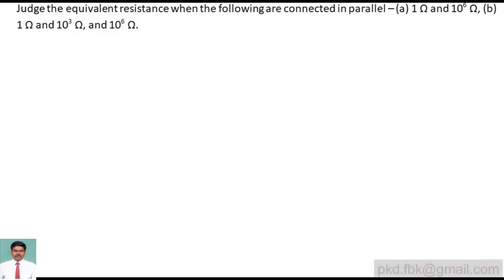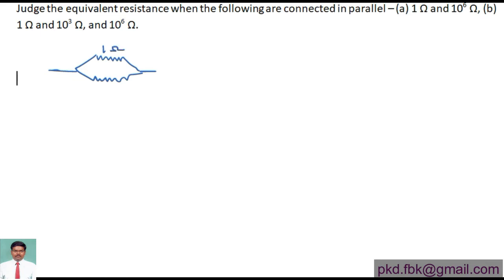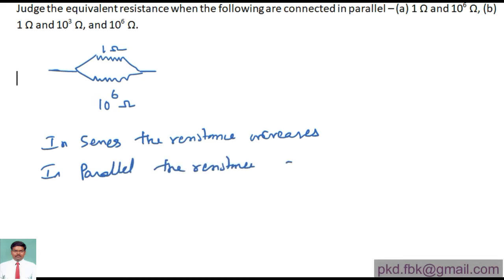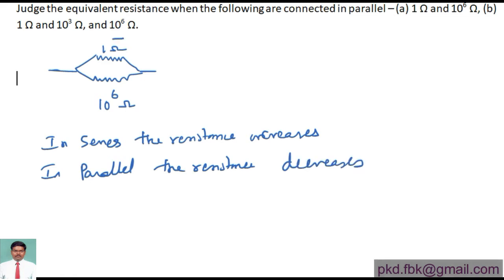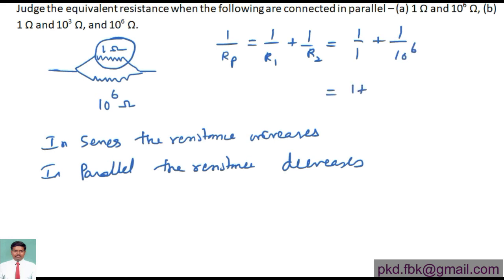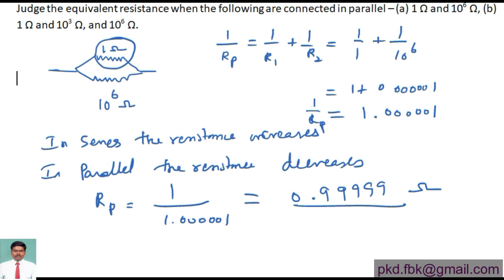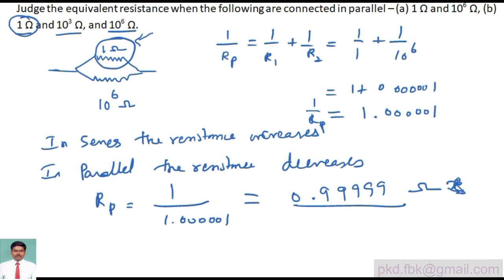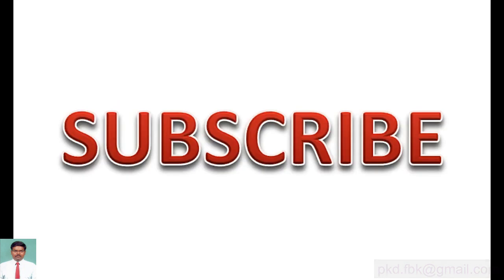Judge the equivalent resistance when the following (a) 1 Ω and 106 Ω, (b) 1 Ω and 103 Ω, and 106 Ω.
Judge the equivalent resistance, connected in parallel, 1 Ω and 106 Ω,1 Ω and 103 Ω, and 106 Ω.